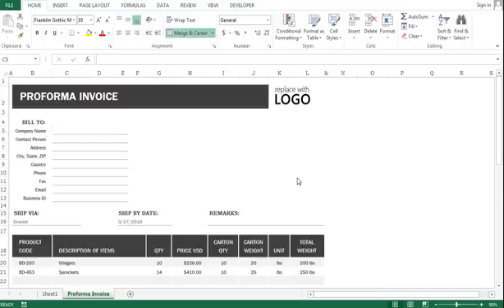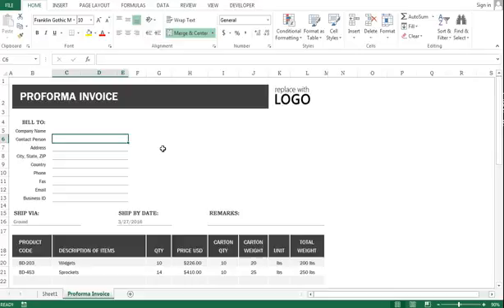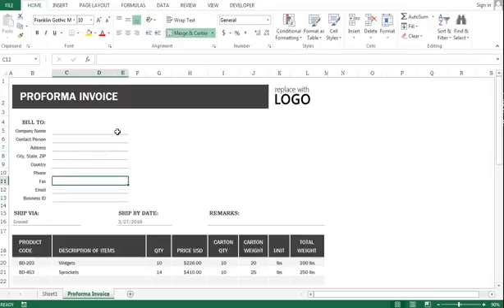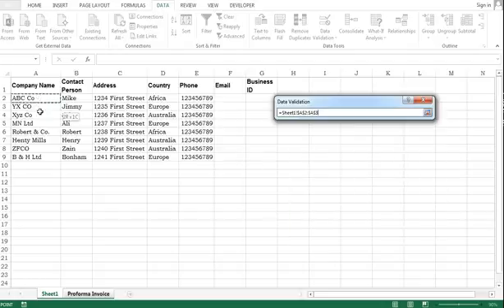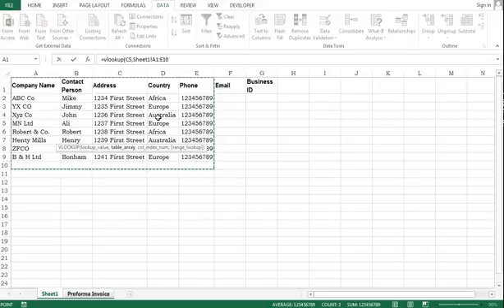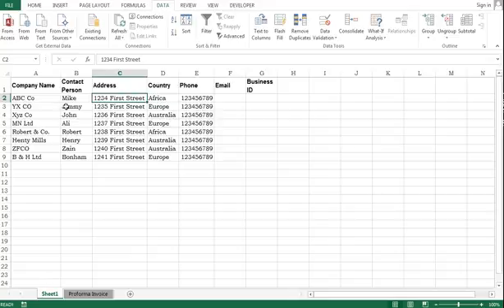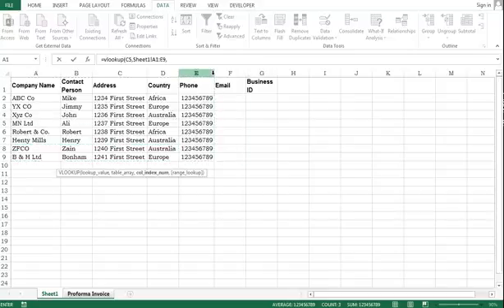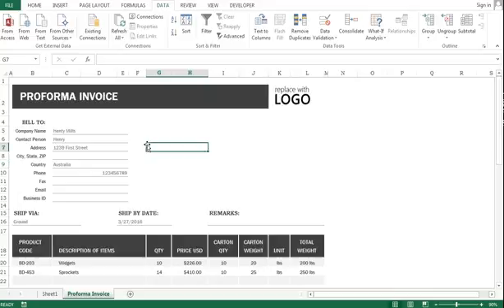How to use Excel 2013 - Vlookup application in an Invoice Proforma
This video is showing that how can we use a simple vlookup function in an invoice where we have numerous data about our customers and just with one click excel will provide us data that belongs to each customer in the invoice.  What is Vlookup, Learn vlookup